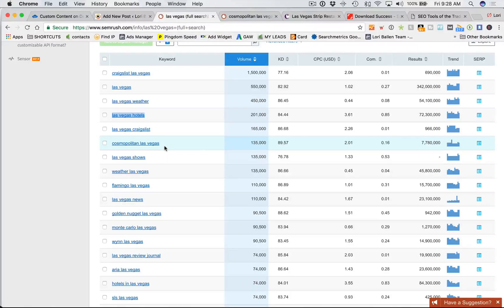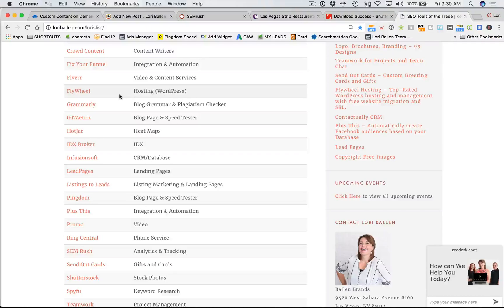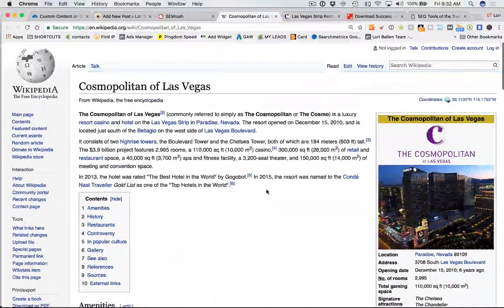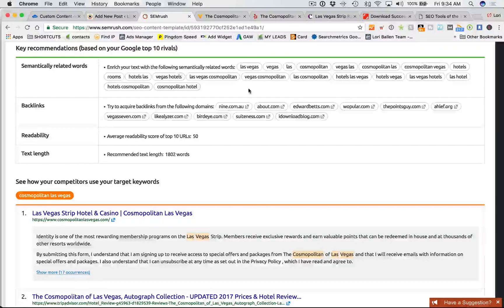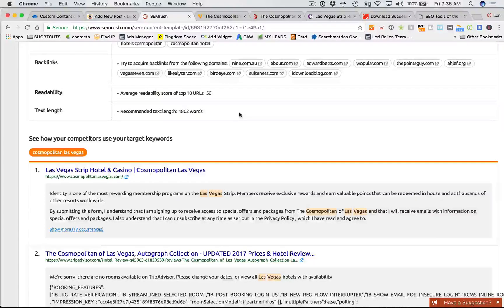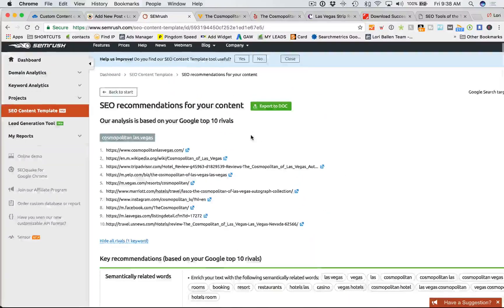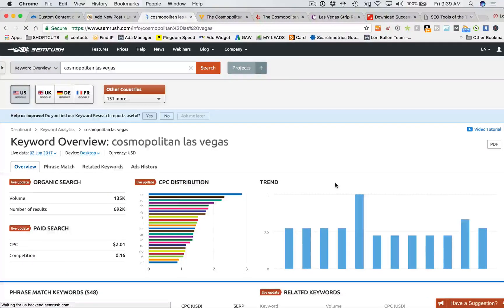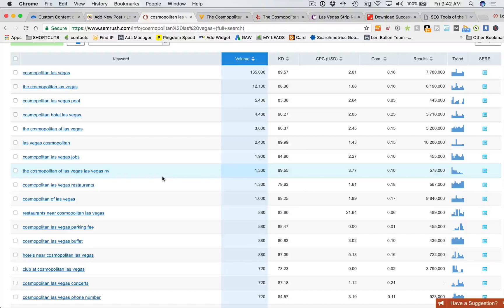WordPress Blog | Watch ME Measure SEO Competition [Step 2][13:50]